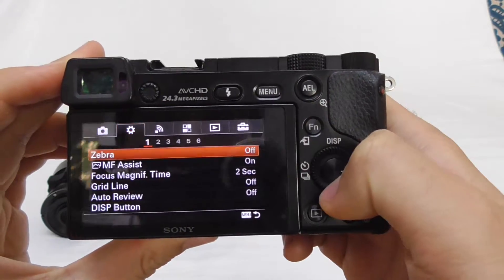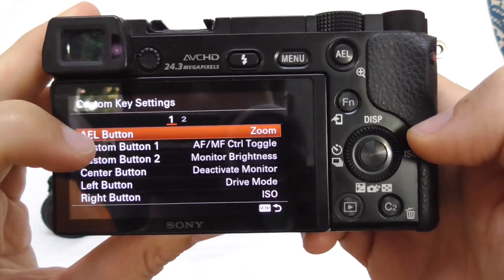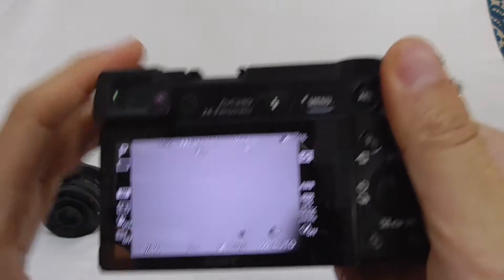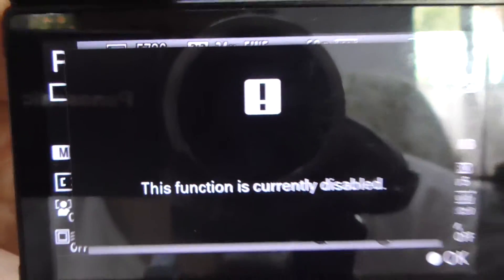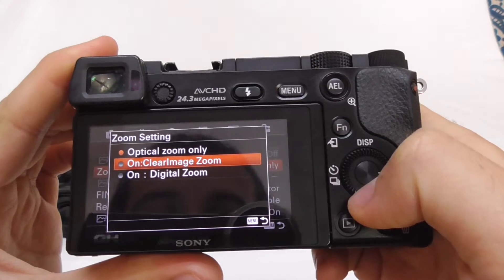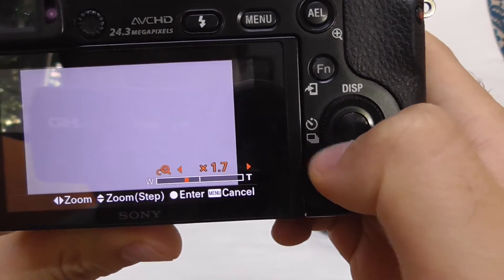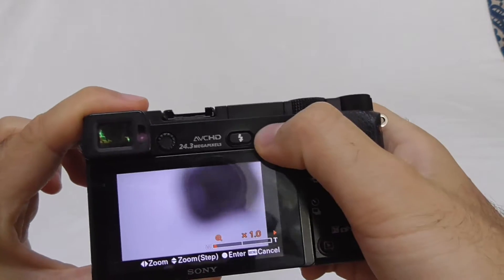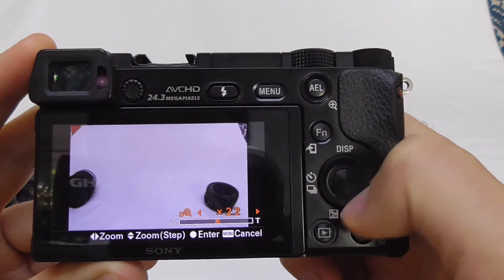Sony A6000: Digital Zoom using a Prime lens (lens that has no Optical Zoom)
Use AEL button for digital zoom on a prime lens:
 - Menu
 - 2nd icon
 - 6th page
 - Custom Key Settings
 - AEL button
 - select "Zoom"

"This function is currently disabled". This message is displayed when digital zoom is disabled. To fix this problem go to the:
 - Menu,
 - 2nd icon,
 - 3rd page,
 - Zoom setting,
 - Select either "ClearImage" or "Digital" zoom.

Kit lens: SELP1650 (has 3x optical zoom, 16-50mm)

Bright lens: Yashica Auto Yashinon-DX 1:1.4 f=50mm (no optical zoom) + M42-NEX adaptor

Wide lens: 8mm, 1:2.8 for Sony E Mount